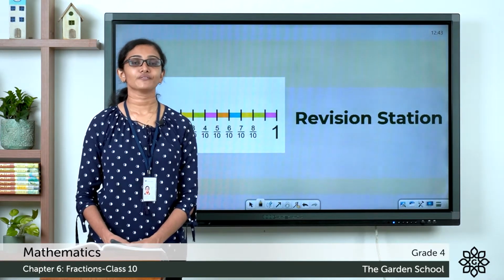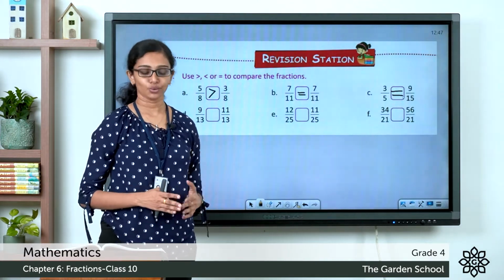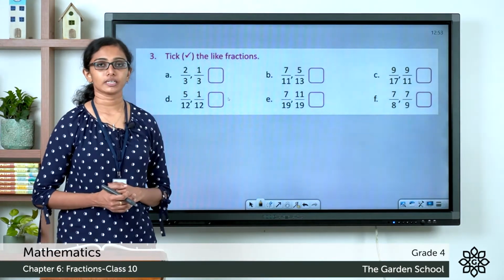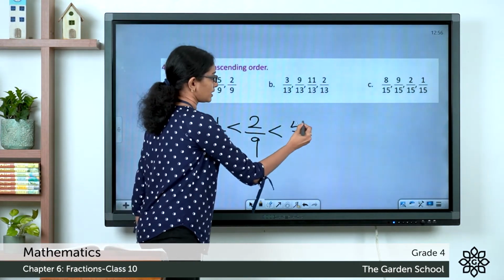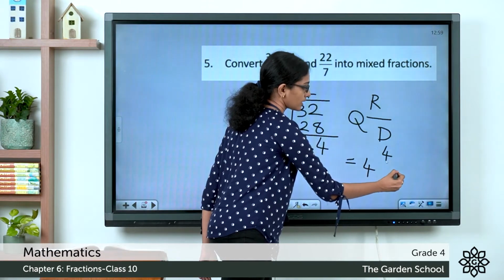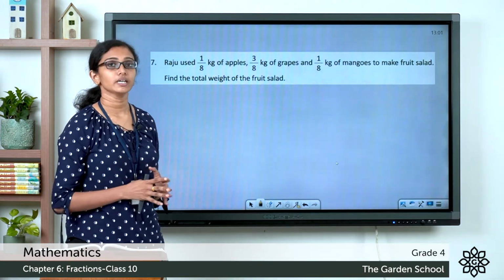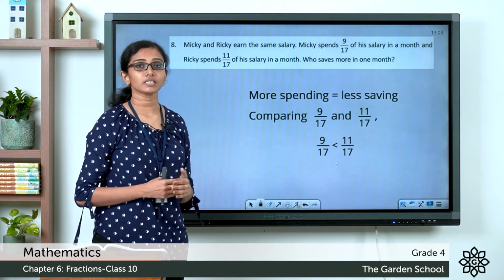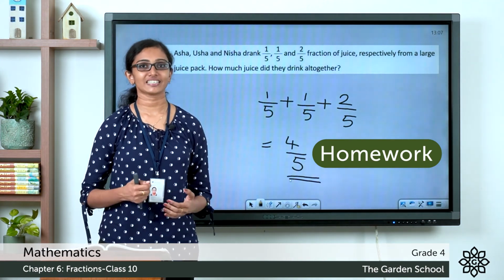Grade 4 Mathematics Chapter 6 Class 10 Revision Station and Worksheet